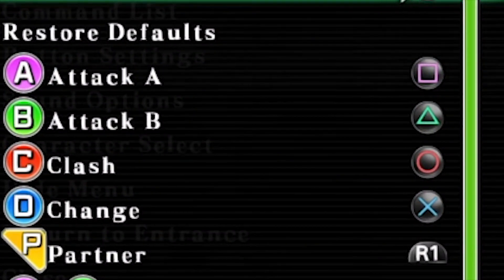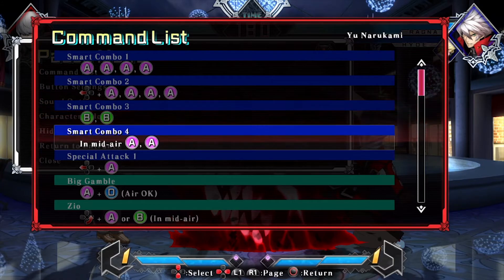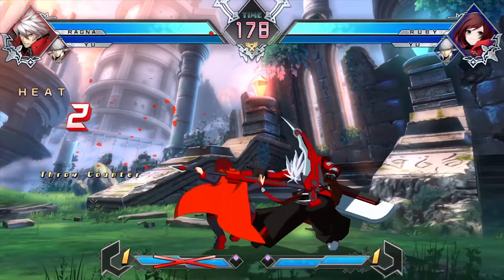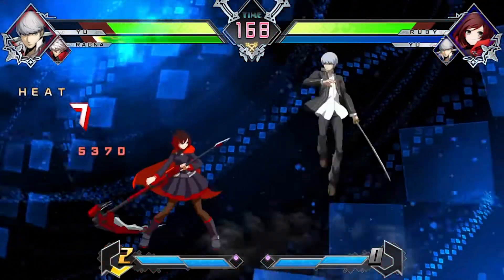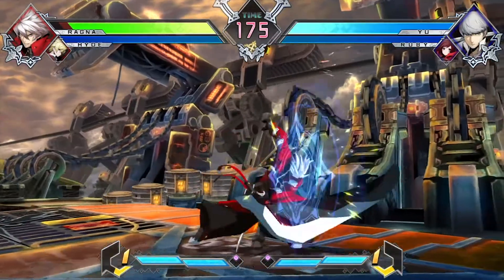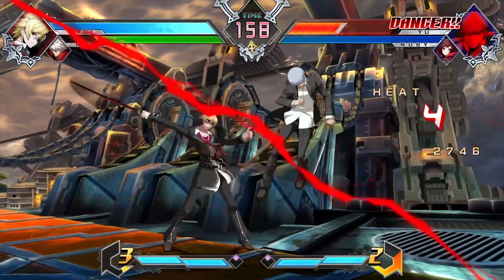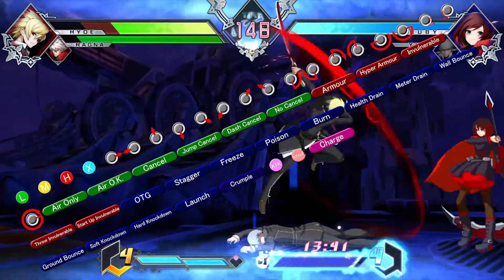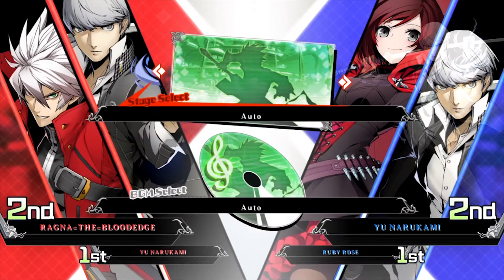Cross Tag Battle might be too simple...even for me...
Two buttons.

from the Demo